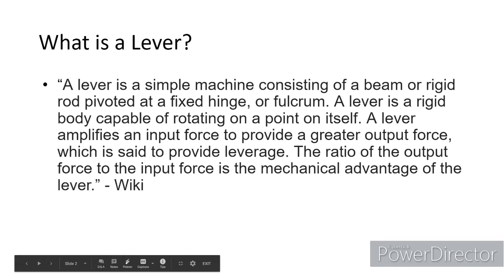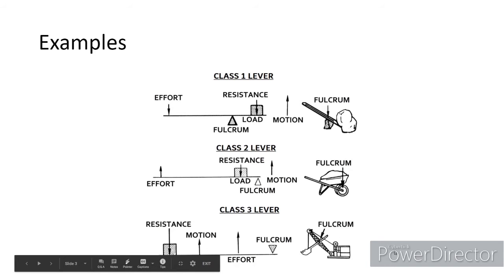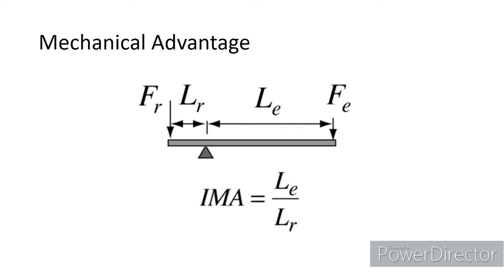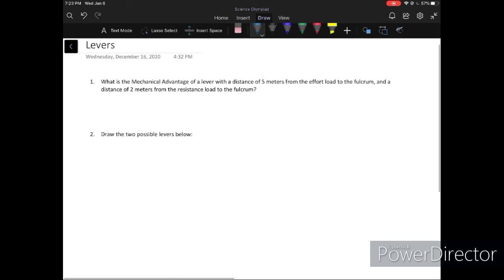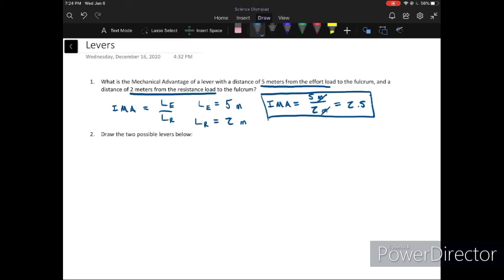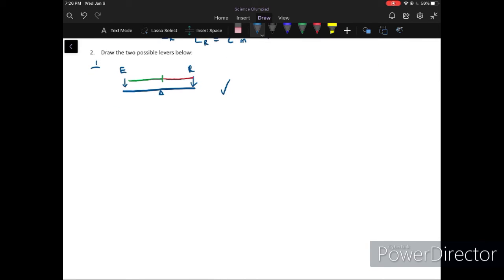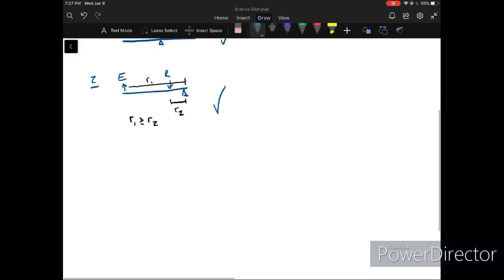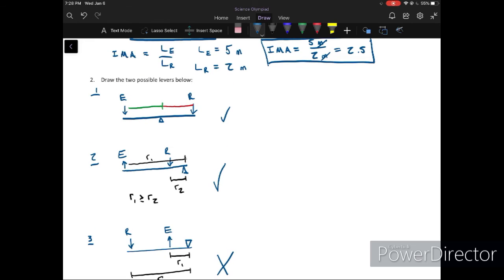Simple Machines - Levers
This video discusses a Levers as a Simple Machine. We also discuss examples of Levers in use, and a useful equation to find the Mechanical Advantage of a Levers.